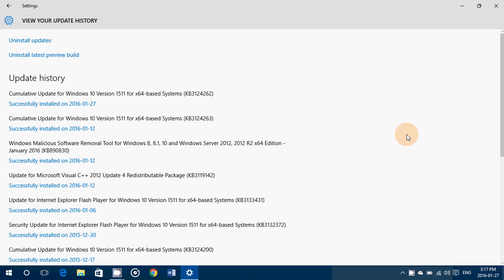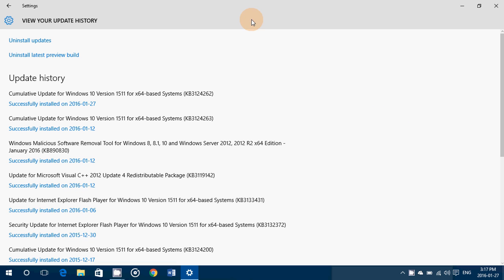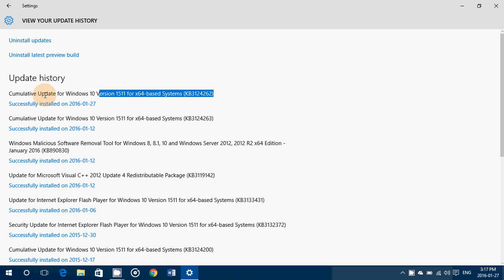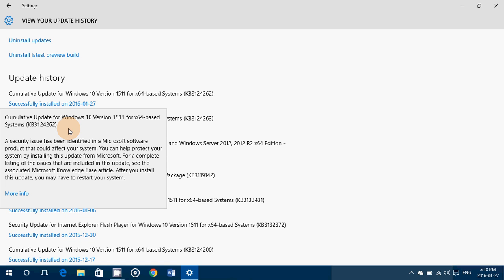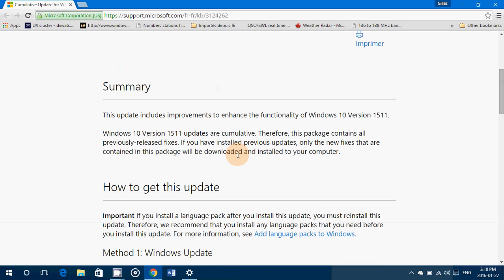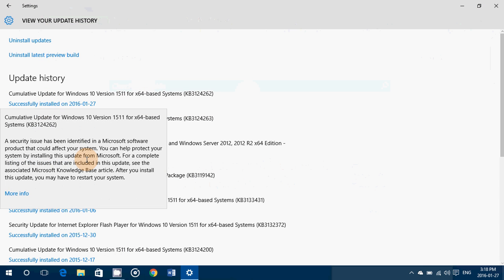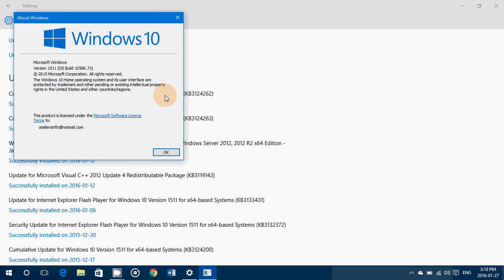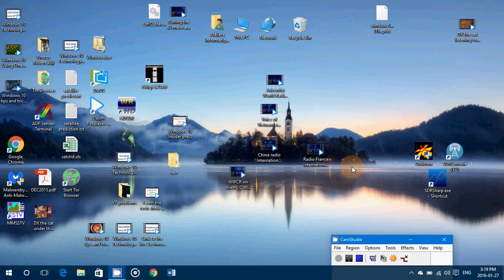Windows 10 Cumulative update 10586 71 now available january 27th 2016 security update KB3124262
A security and improvement update is available for Windows 10 today